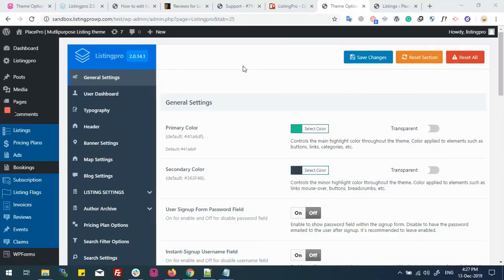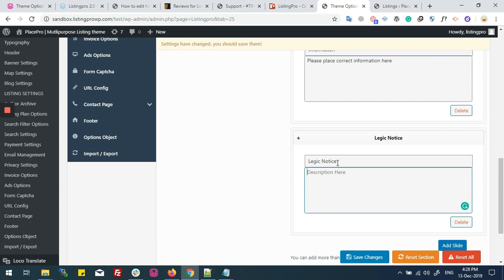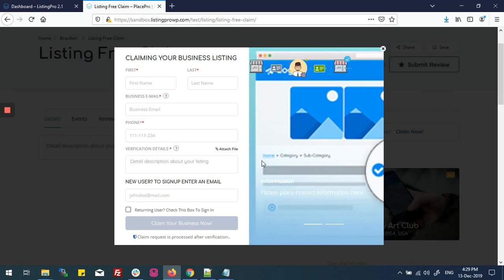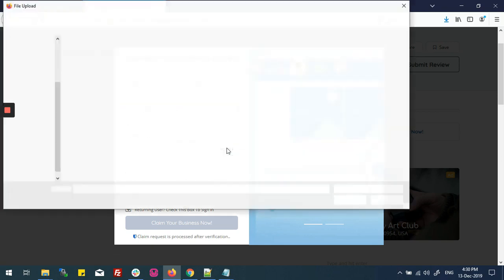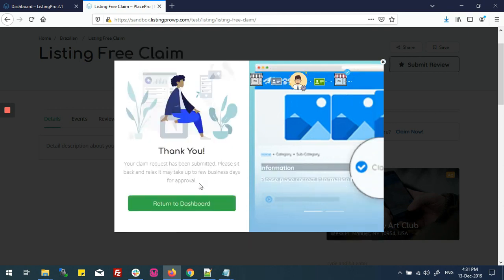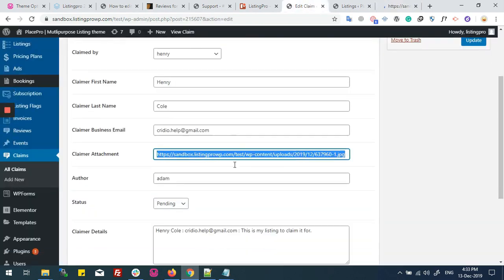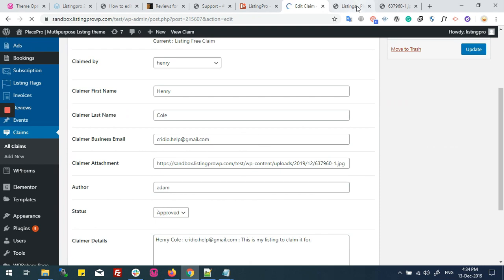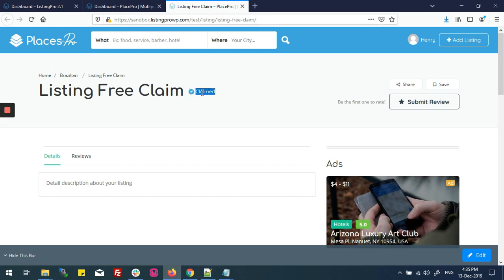How Free Claim System Works in ListingPro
In this video, we will show you how a user can submit a free claim request for their listing from the front-end and then how a directory owner can accept the claim request from the backend.